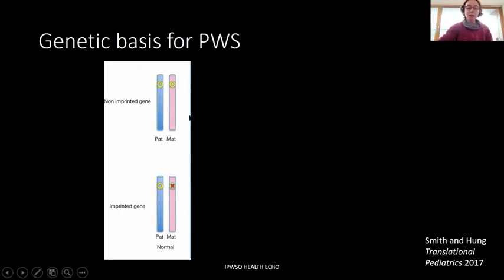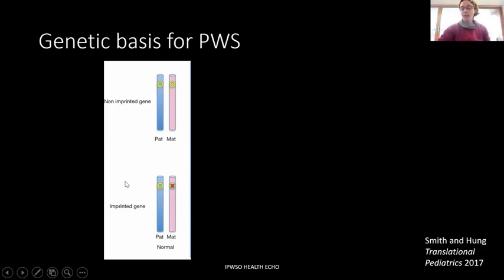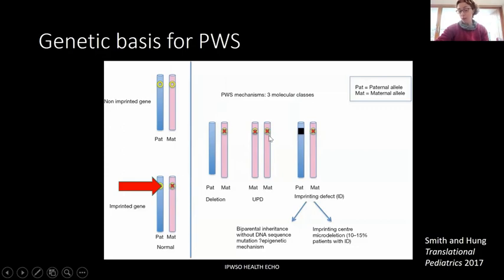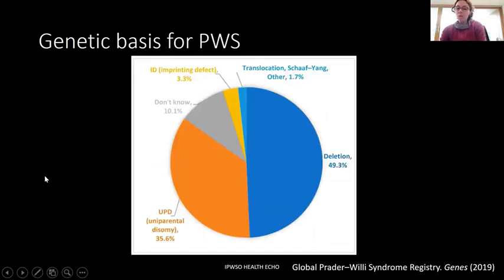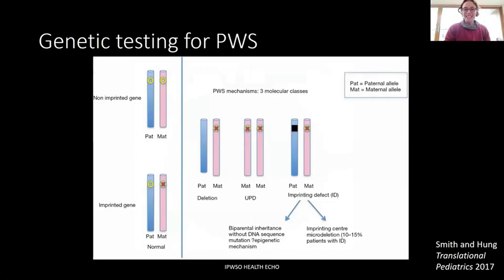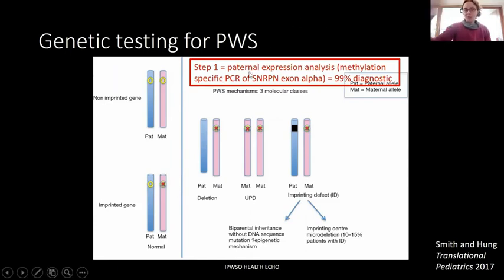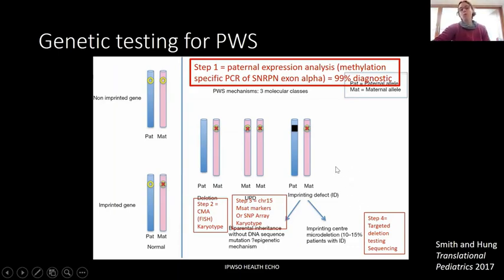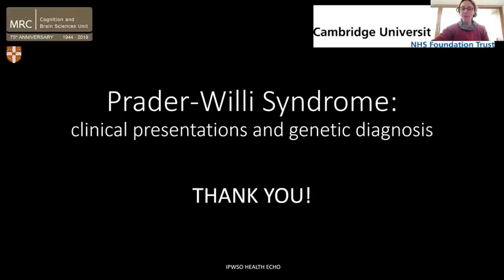IPWSO Health ECHO: "Prader-Willi syndrome: Genetic diagnosis" - Dr Kate Baker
PART 2 of Dr Kate Baker's presentation, "Prader-Willi syndrome: Clinical presentations and genetic diagnosis" presented at the IPWSO Health ECHO on February 16, 2021.

The information contained in the multimedia content (video content) posted, represents the views and opinions of the original creators, and whilst IPWSO requests presenters to use content that is evidence-based and peer reviewed, the video content does not necessarily represent the views of IPWSO. The content has been made available for informational and educational purposes only. The content is not intended to be a substitute for professional medical advice, diagnosis, or treatment. IPWSO hereby disclaims any and all liability to any party for any direct, indirect, implied, punitive, special, incidental, or other consequential damages arising directly or indirectly from any use of the video content, which is provided as is, and without warranties.